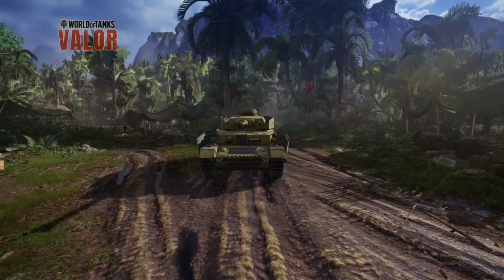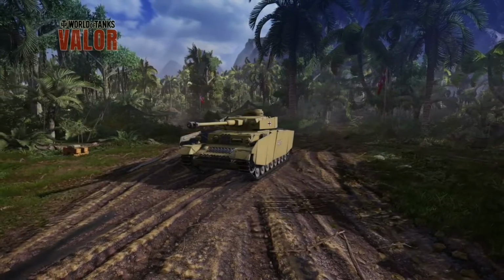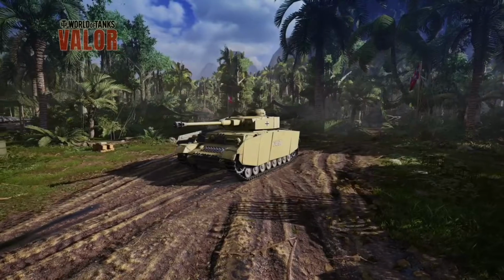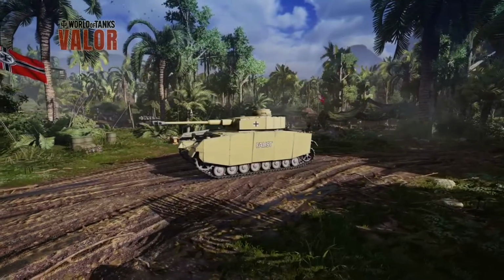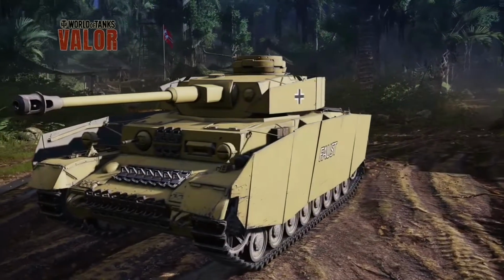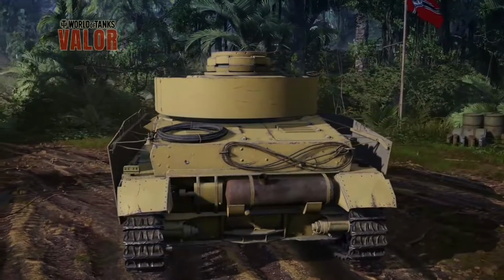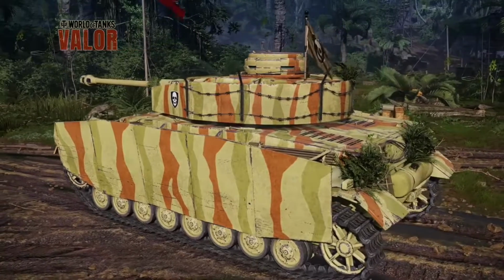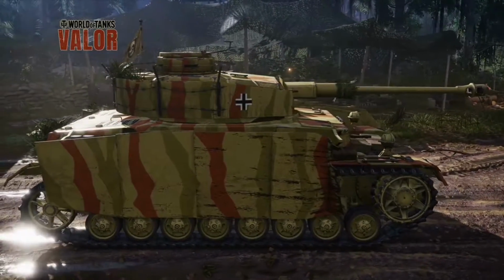VEHICLES OF WAR & PEACE | PANZER IV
Gameplay From: World of Tanks Valor & Battlefield V
Battlefield V: Panzer IV
World of Tanks Valor: PZ. IV H (105mm)
World of Tanks Valor: PZ. IV H (75mm)